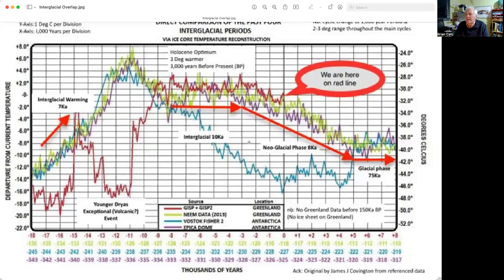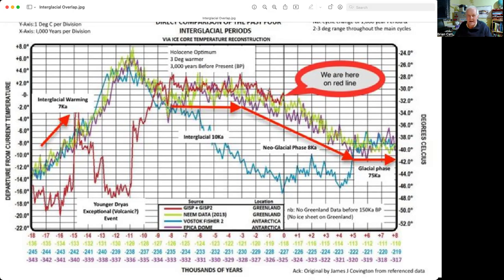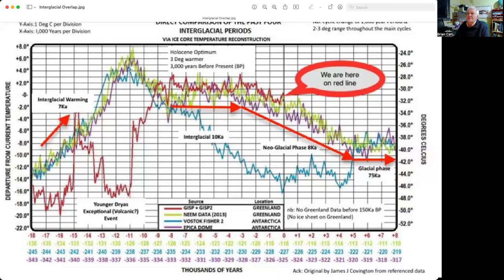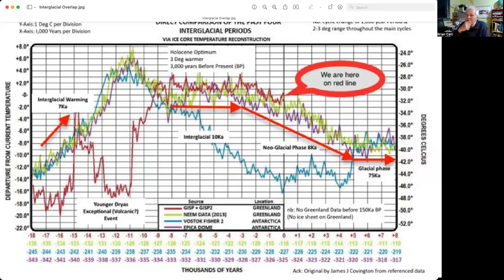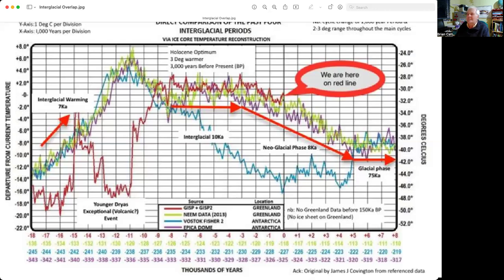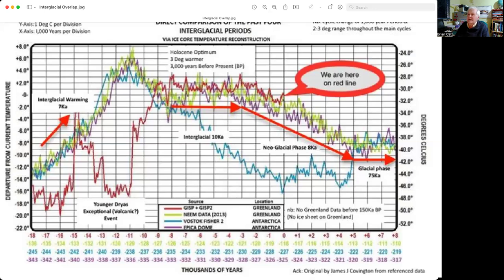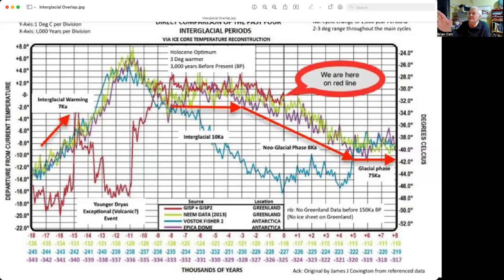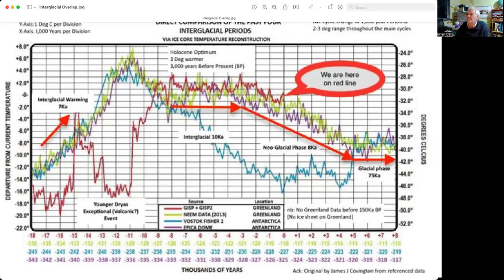How the Last 4 Interglacial Warm Events Compare With This One:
Another clip on a single topic from my longer reviews of the overall subject of how cliamte changes, according to what real science measures. These facts show that our warm Holocene interglacial phase of the ice age cycles is now past its best, since the Holocene optimum of 3,000 years ago, and now in a typical, natural, cyclic, neo glacial decline to the glacial phase, as the others ice age cycles did before it.

Not  noticeably different from the three well documented previous natural cyclic coolings over 450,000 years of ice core records. This work neatly overlays four of these warm periods on each other, on the same time scale but from different cycles (note the colour coded X-axes). The Holocene present is on track to follow the cooling phase of the last 3 interglacials, except the  warmest Holocene times were colder than the interglacials that went before.

nb:We don't know what caused the Younger Dryas event that delayed the natural cyclic warming. It was a Doozy, but the cycle is back on track now..

Enjoy the reality, the only real science is what we measure, not what modellers make up in computers that they design to support political narratives, and tell us they all agree on what we measure to be wrong as "the science" .

The climate is still not changing as politicians and their retained academic "experts" claim, a science measures it. So their claims are simply untrue. Not happening. Not real science.

They have lied to you, on the facts of the real science that was measured and well reported before their lies were ever created. And they keep lying. WHY? Because if they admit the truth, there is no need for the laws and its bureaucrats who are only there to destroy our economies with overpriced , limited and unreliable energy. That enriches and empowers governments and their crony elites by impoverishing and disempowering the governed they deceive, in the name of their lies, by their laws.